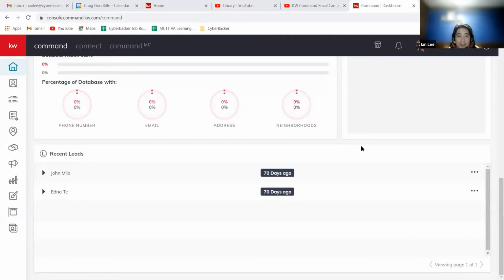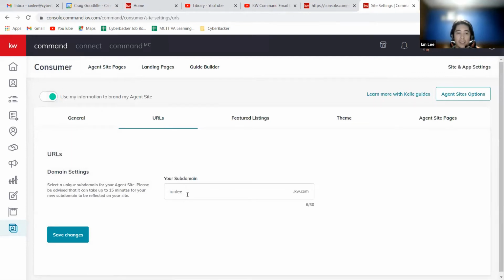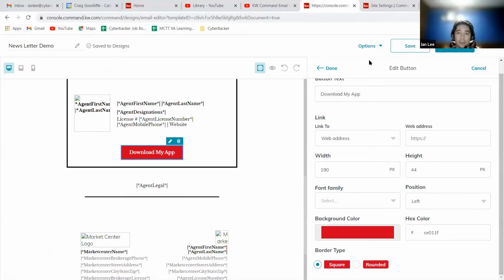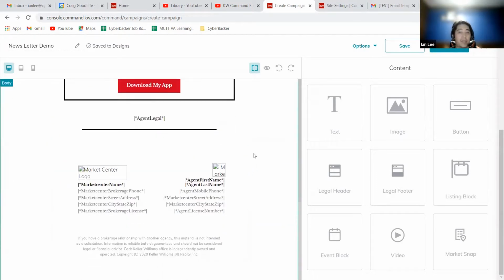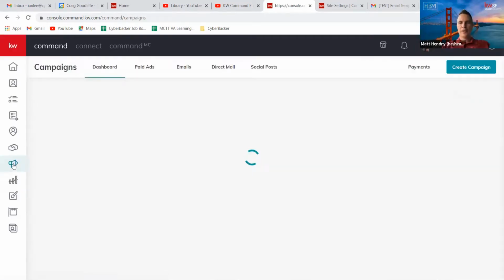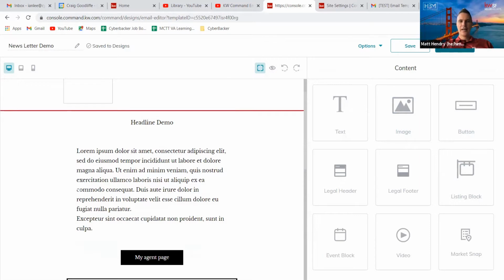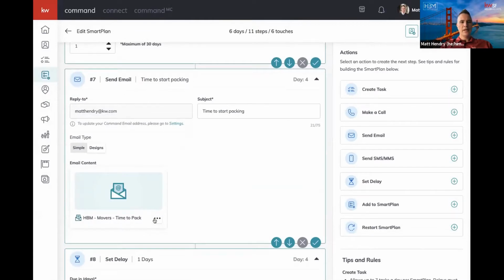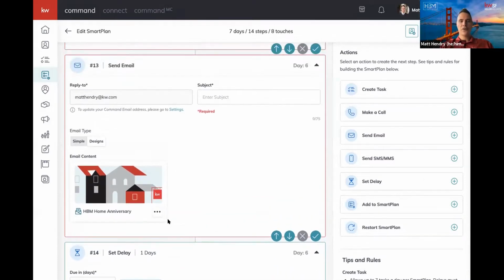KW Command 101: Email Campaigns 9.21.21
Learn how to create an eblast using KW Command Designs, and how to set it up and schedule it to send to your contacts through KW Command Campaigns.